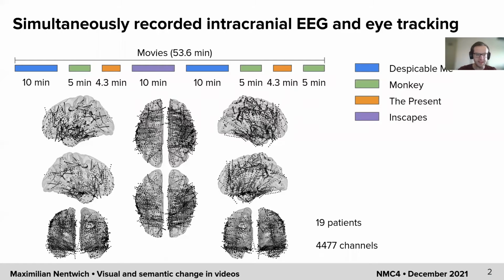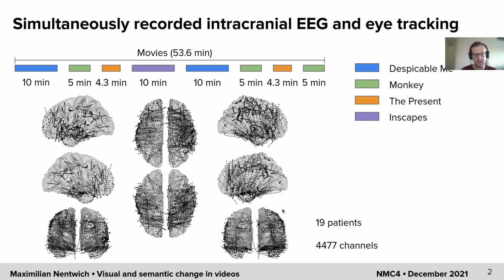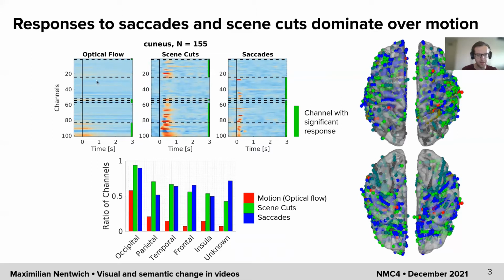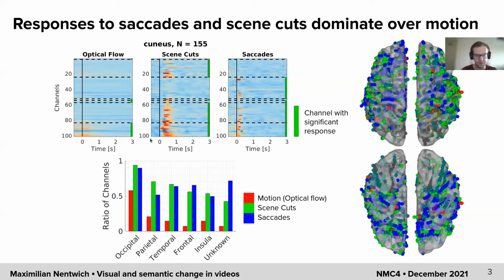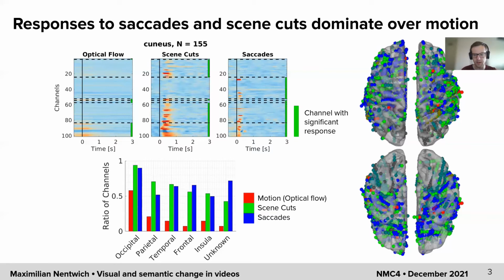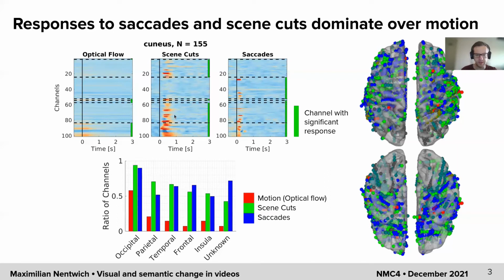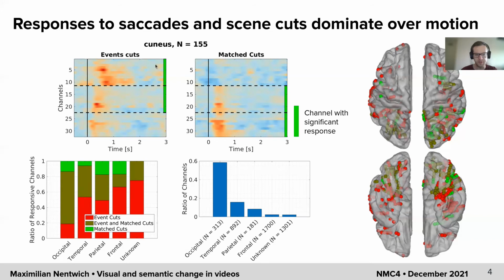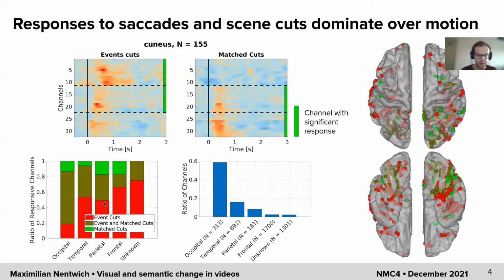Visual and semantic change in videos drives rapid neural responses in human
Author: Maximilian Nentwich, City College of New York

Coauthors: Marcin Leszczynski, Columbia University, Nathan Kline Institute; Brian E. Russ, New York University Langone, Icahn School of Medicine, Mount Sinai, Nathan Kline Institute; Stephan Bickel, Feinstein Institute for Medical Research; Noah Markowitz, Feinstein Institute for Medical Research; Ashesh Mehta, Feinstein Institute for Medical Research; Charles E. Schroeder, Columbia University, Nathan Kline Institute; Lucas C. Parra, City College of New York

Abstract: Our visual experience in daily life is dominated by change, including visual dynamics and semantics of unfolding events. Film has been used to study the effects of moving objects, scene cuts and event boundaries, mostly using hemodynamic brain activity. But how does the brain respond to these changes on the rapid times scale in which they occur (about 1s), and how do they interact with eye movements? Here we analyzed intracranial recording from 19 patients who passively watched ~50 minutes of videos. We extracted the time course of neural responses to optic flow, saccades, and scene cuts using a linear system identification approach. Responses to optic flow were much weaker than responses to saccades or scene cuts, which lasted up to 1000 ms and extended far beyond traditional visual processing areas of the brain. Saccades after scene cuts elicit stronger responses than spontaneous saccades and propagated to parietal, temporal and frontal cortices, and lasted beyond 1000ms specifically in the medial temporal lobe. Scene cuts associated with semantic event boundaries elicited stronger responses as compared to other cuts. They also elicited more selective responses in higher level cortical areas, the parietal, temporal and frontal lobes, but not in the occipital cortex. They were also easier to recall in an independent cohort of healthy participants. Taken together we suggest that novelty in the visual input is the dominant driver of immediate neural responses. Specifically, increased activity generated after event boundaries is the result of novelty and this increased activity results in improved recall.